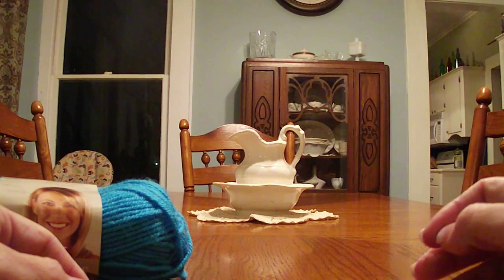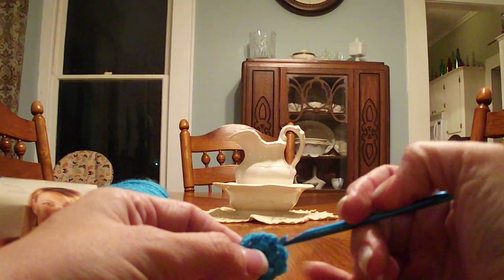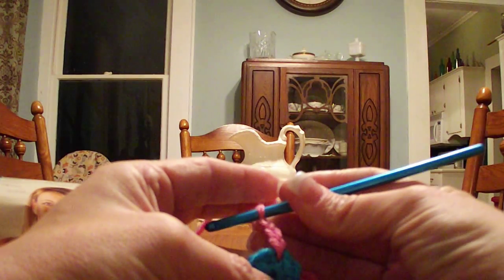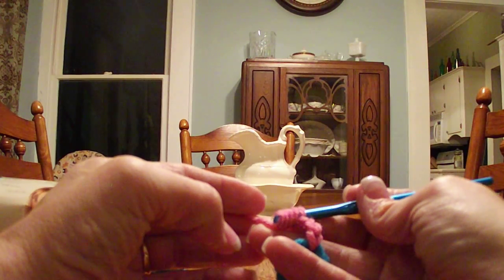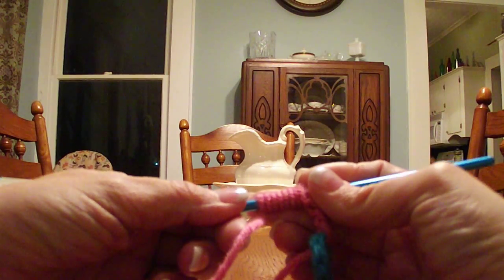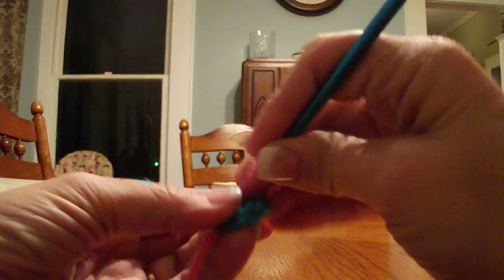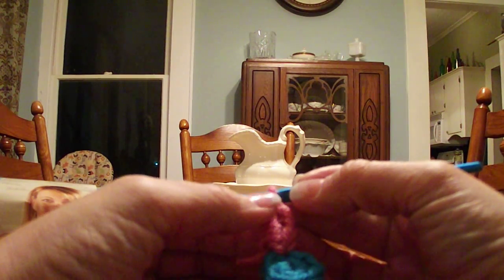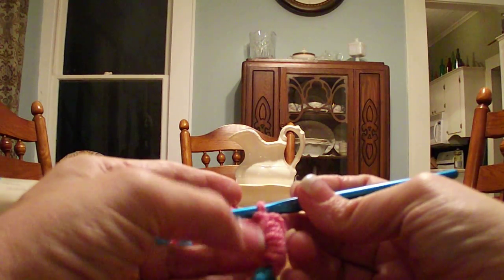Crochet Bullion (Roll Stitch) by Donna Kay Lacey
Crochet Bullion Stitch (Roll Stitch) Video Tutorial